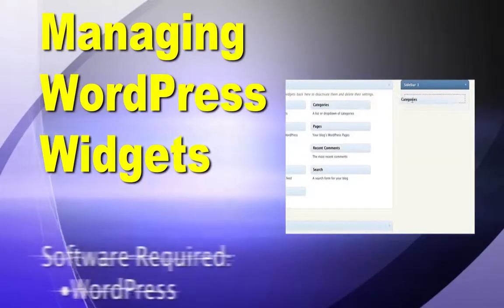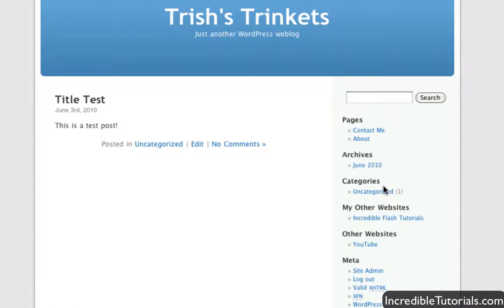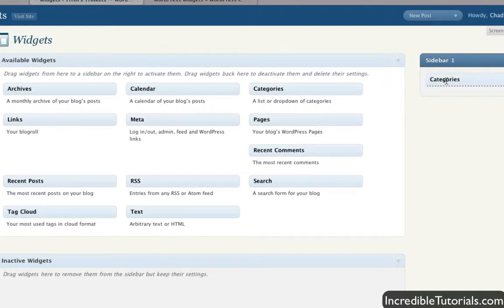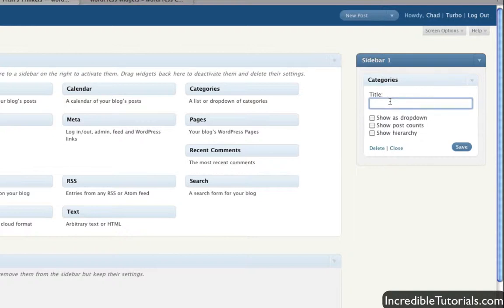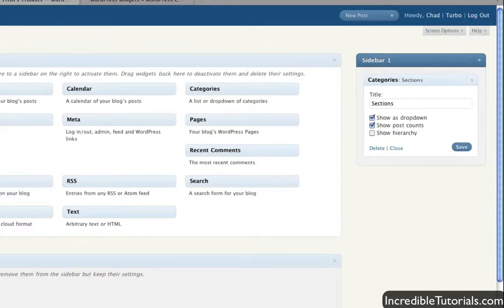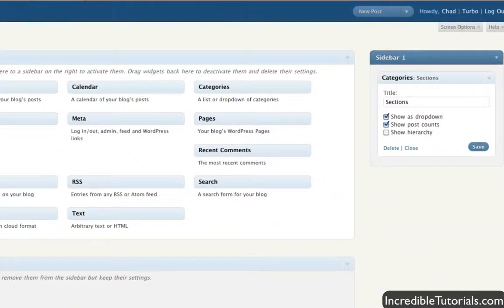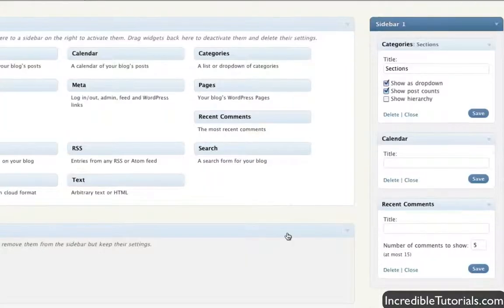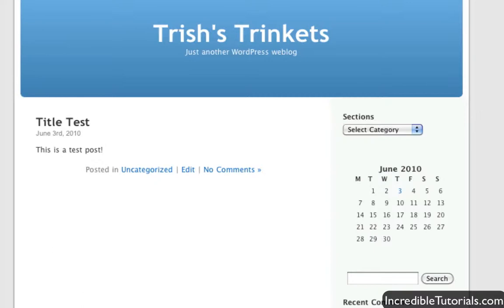WordPress Tutorial: Working with Widgets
Learn how to change the sidebar(s) on your WordPress website with simple drag and drop widgets.